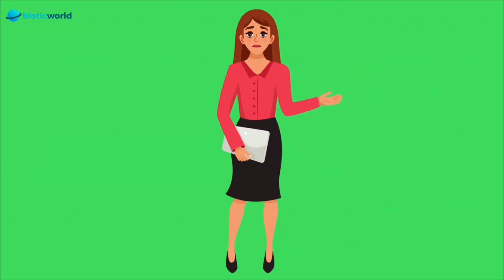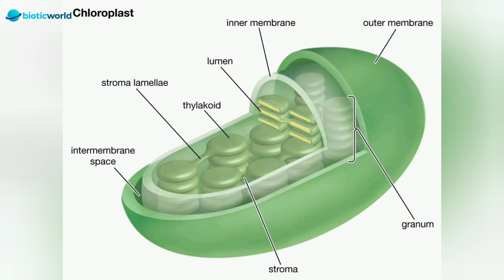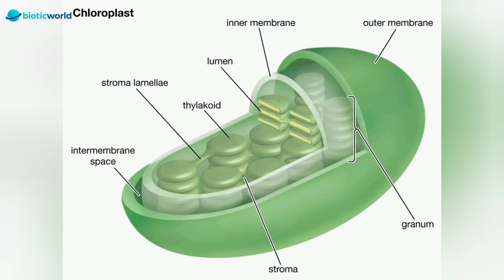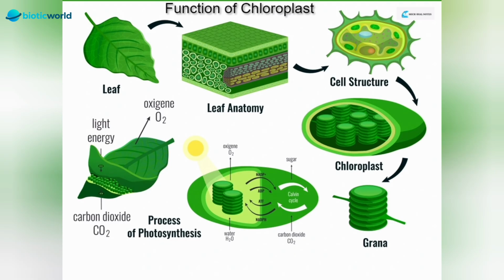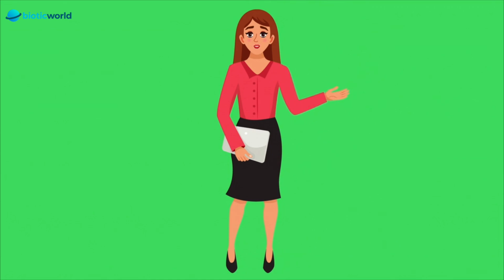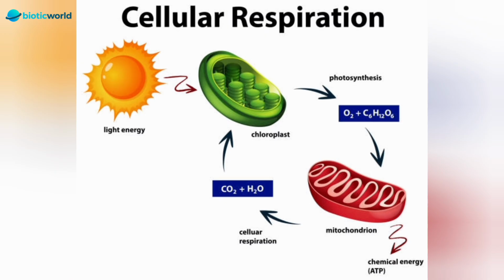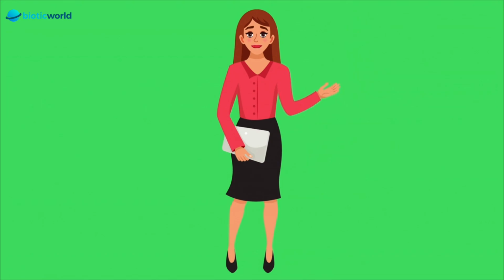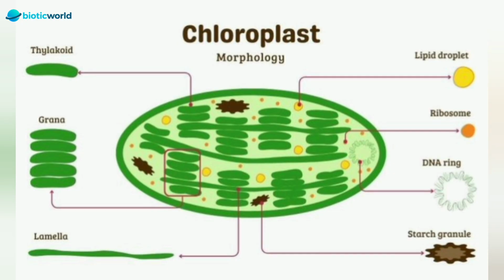"Chloroplast: Structure, Function & Endosymbiotic Theory Explained | Biotic World"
Discover the fascinating world of chloroplasts in this in-depth video! Learn about their intricate structure, vital functions, and the revolutionary endosymbiotic theory that explains their origin. Perfect for students and enthusiasts eager to understand how chloroplasts drive photosynthesis and contribute to life on Earth.

📌 Topics Covered:

Detailed structure of chloroplasts (thylakoids, stroma, grana, etc.)

Functions in photosynthesis and energy conversion

Insights into the endosymbiotic theory and its evolutionary significance

Join us on Biotic World to make biology simple and exciting.

🌱 Stay Curious | Learn Biology with Biotic World